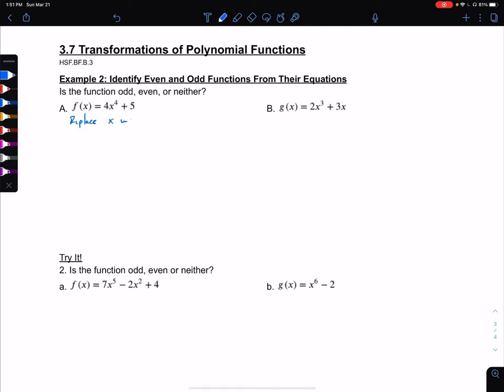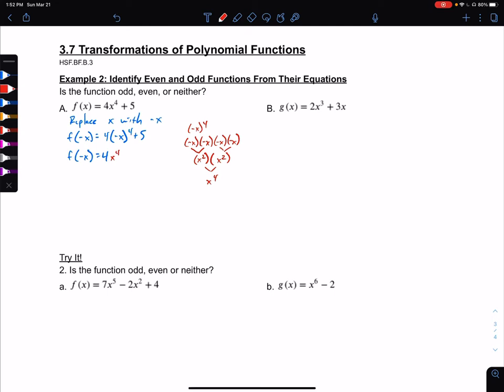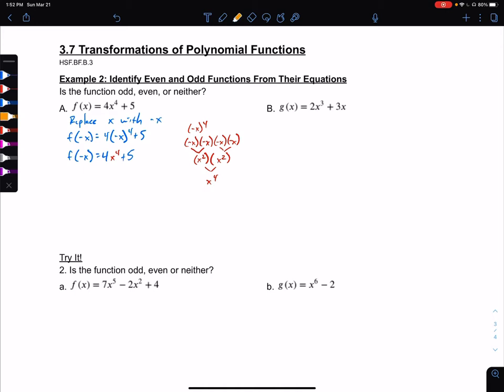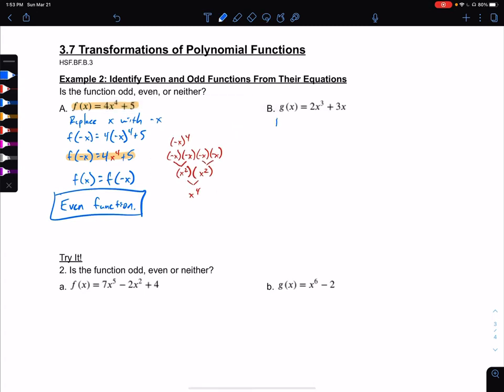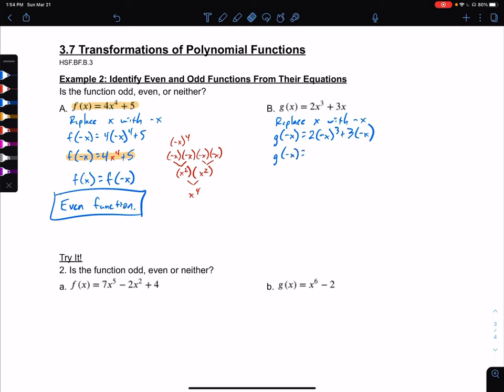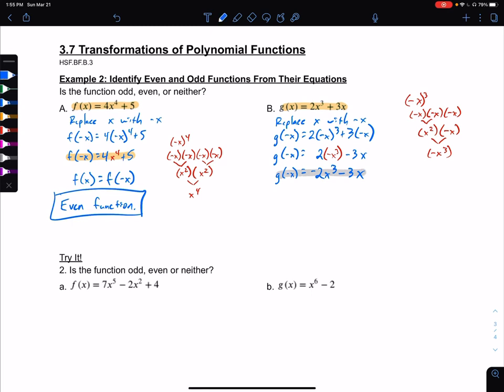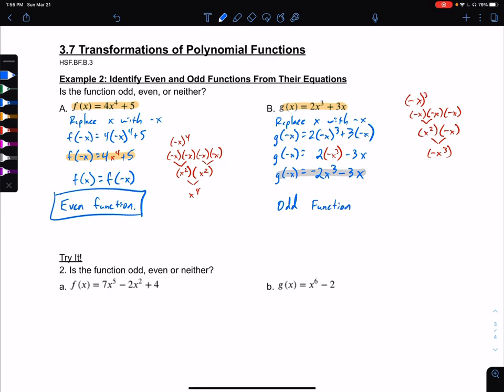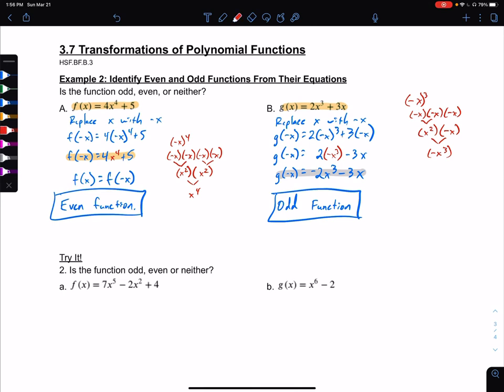3.7.2 Identify Even and Odd Functions From Their Equations